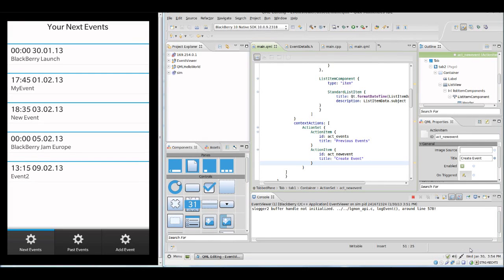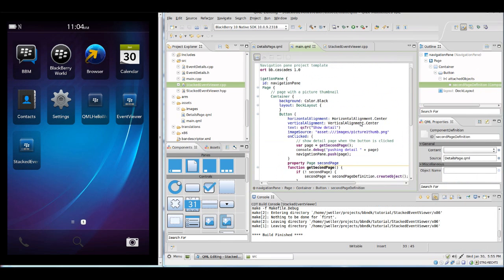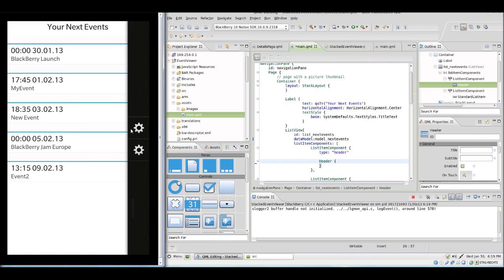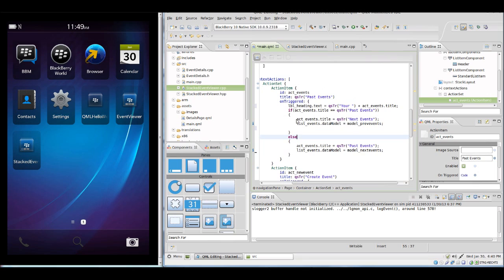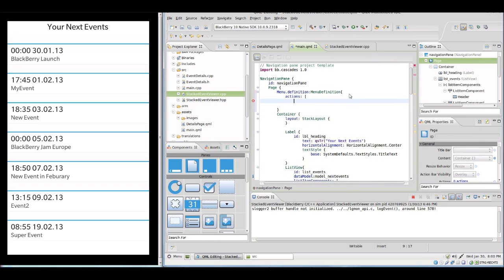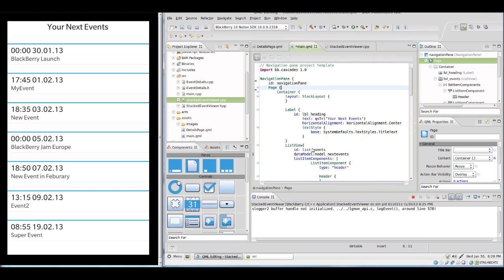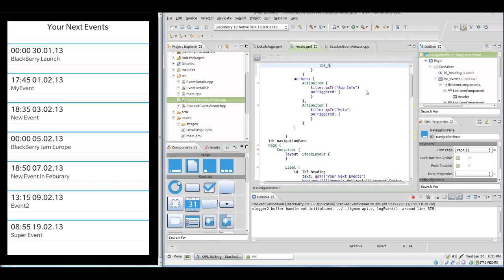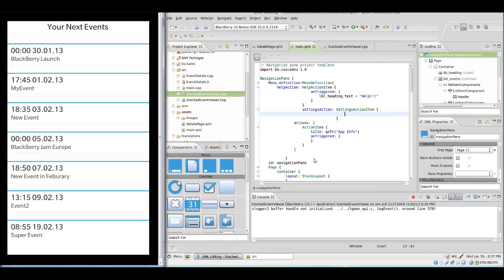NavigationPane & Menus in QML - BlackBerry 10 Cascades Tutorial Part V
In this Part of the BlackBerry 10 Cascades Tutorial I turn the EventViewer into a NavigationPane based App, which uses Contextmenus to switch between pages and states.